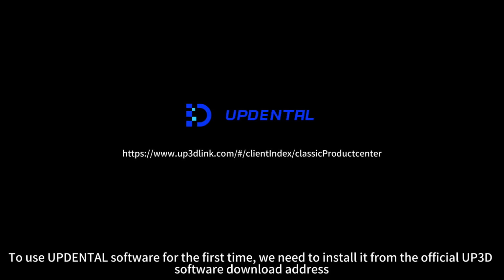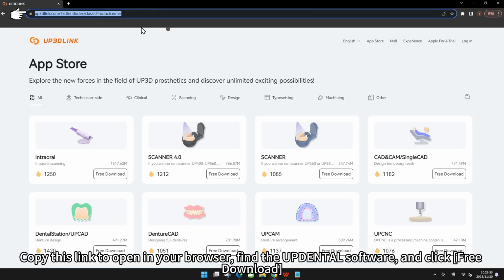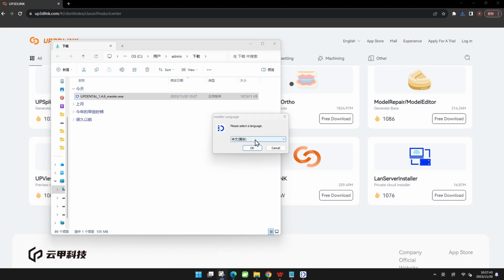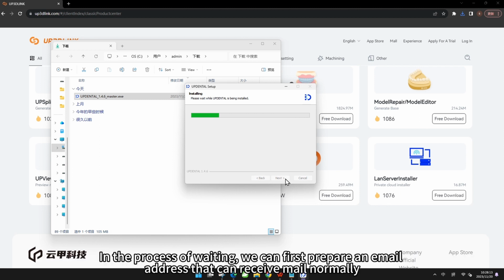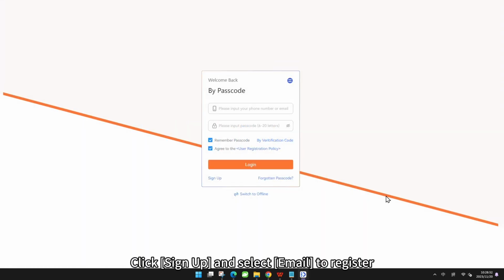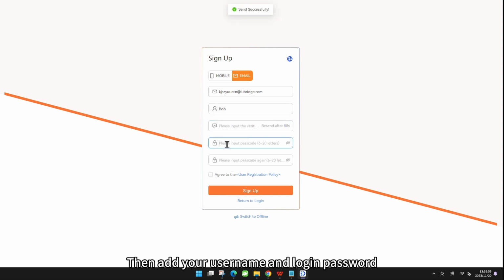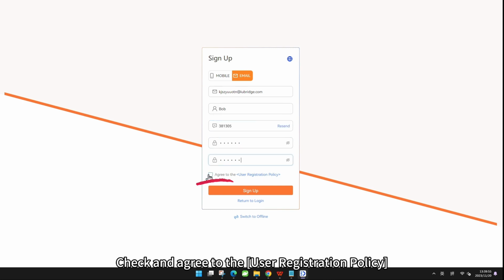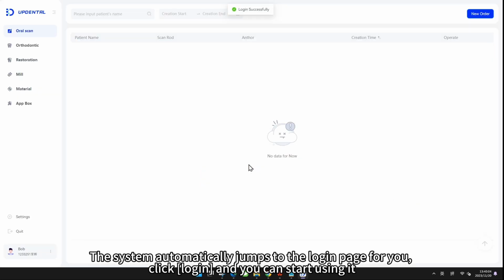1. UP3D - How to install UPDENTA software and complete registration?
up3d UP3D - This video will show you how to download the UPDENTAL software and complete registration.